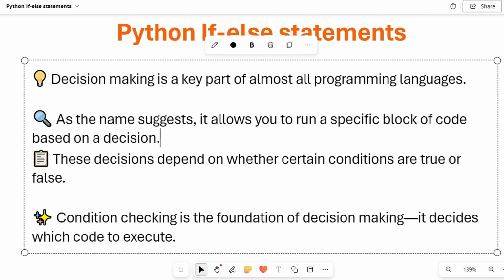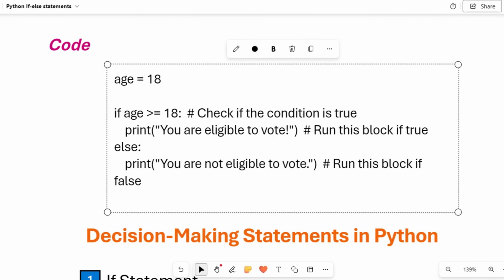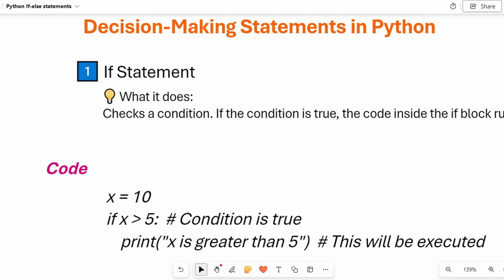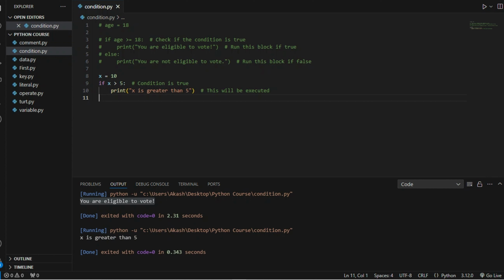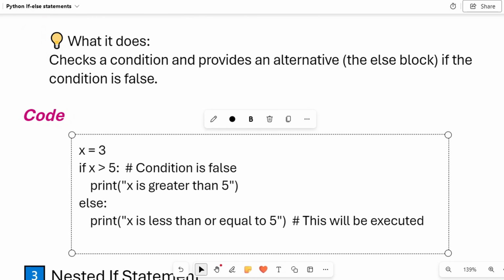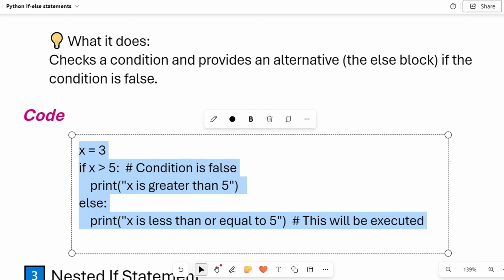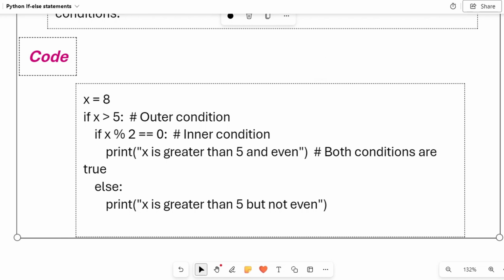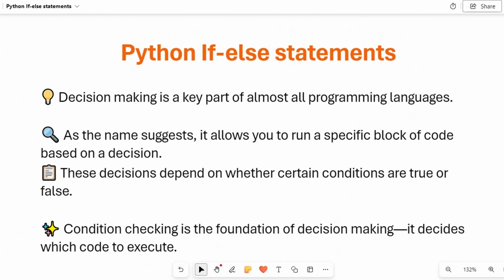Python If-Else Statement Explained | Beginner's Guide to Python Programming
Welcome to the Beginner's Guide to Python Programming! 🎉

In this video, we’ll dive into one of the most fundamental concepts in Python: the if-else statement. Learn how to make your programs smarter by making decisions based on conditions! 🧠

What You'll Learn:
✅ Syntax of if-else in Python.
✅ Writing conditional statements.
✅ Examples and practical use cases to apply in your projects.

By the end of this video, you’ll have a solid understanding of how to use if-else statements to control the flow of your Python programs.

📌 Additional Resources:

💬 Got questions? Drop me in the comments below, and I'll be happy to help!